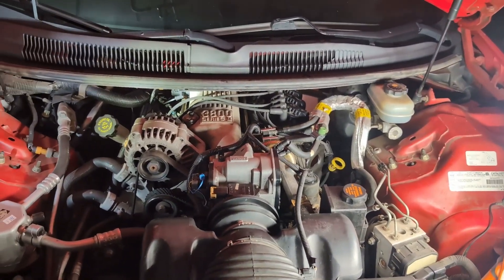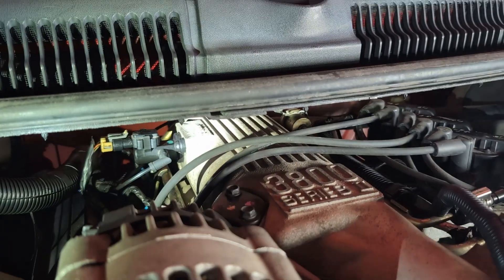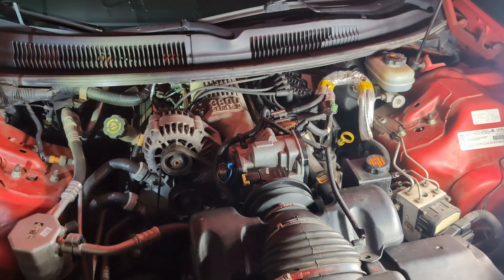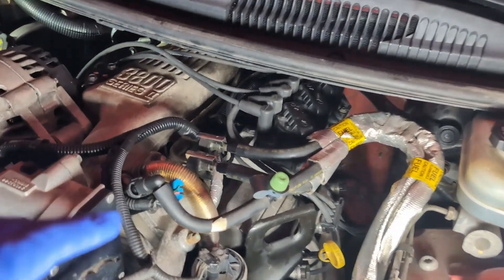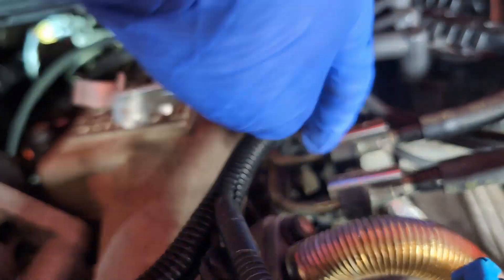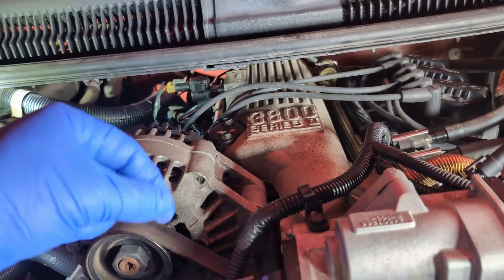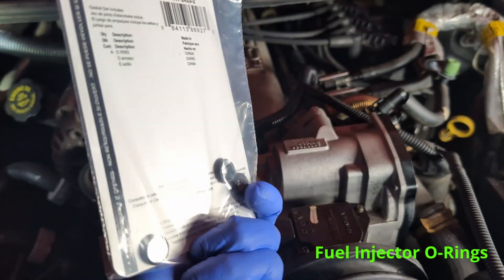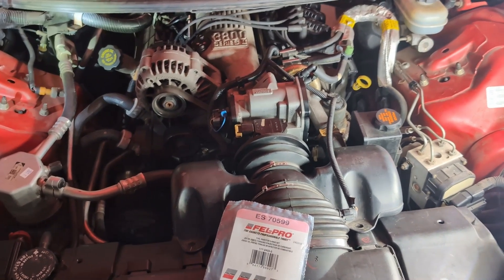P0172 & P0175 - Camaro/Firebird (1996 - 2002) Fuel Pressure Regulator Replacement - 3800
Struggling with check engine light codes P0172 or P0175 on your 1996–2002 (4th generation / F-body) Chevy Camaro or Pontiac Firebird (or other GM vehicle) with the 3.8L 3800 V6 engine? In this detailed DIY guide, we walk through diagnosing and replacing the fuel pressure regulator—a common cause of "System Too Rich" conditions that often trigger these codes along with O2 sensor-related CELs / DTCs. Learn how to identify fuel in the intake manifold, spot a failed regulator, and replace it properly, even in tight engine bay spaces. Whether you're a hands-on gearhead or an automotive content creator, this video offers practical tips and step-by-step instructions to fix P0172, P0175, and restore proper fuel trims. Get your 3800 Series II engine running like new again!

🔧 Watch now and fix your fuel pressure regulator without the frustration!

This video is for informational and entertainment purposes only. The information provided is intended for general knowledge and should not be considered professional advice. You are solely responsible for your actions based on the information provided and any resulting damages or injuries. Always consult with qualified professionals for specific advice and prioritize safety when working on vehicles.

Timeline
Introduction :(00:00)
Symptoms/Diagnosis :(01:07)
Fuel Pressure Regulator Location :(02:08)
Issue Explained :(02:40)
Remove Spark Plug Wires/Coils :(06:16)
Disconnect Battery!! :(07:08)
Disconnect Fuel Rail :(07:46)
Remove Fuel Rail :(08:50)
Disconnect Cylinder #2 Fuel Injector :(09:52)
Remove MAP Sensor Cradle :(10:50)
Replacing Fuel Regulator :(11:30)
Reverse Order to Reinstall :(12:21)
Steps before Testing/Turning Key :(13:50)
Closing Remarks :(14:31)